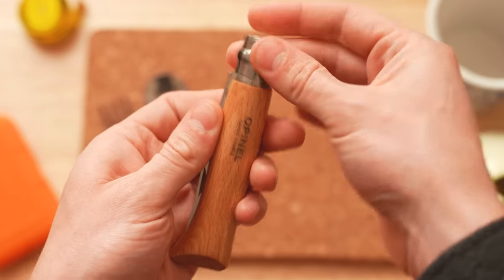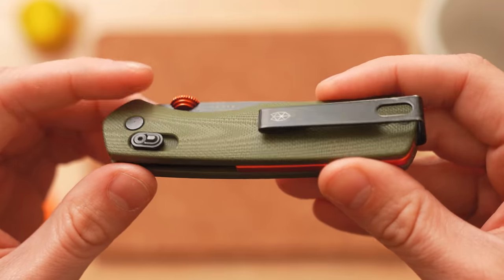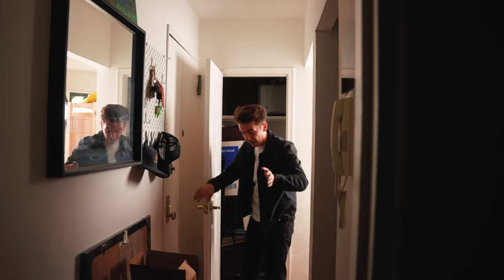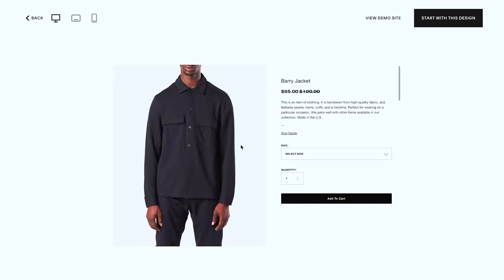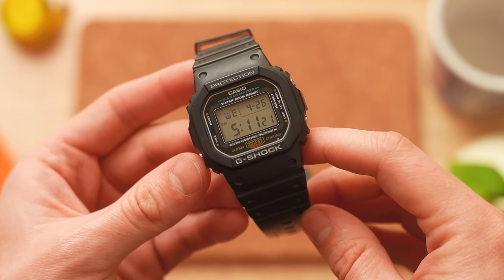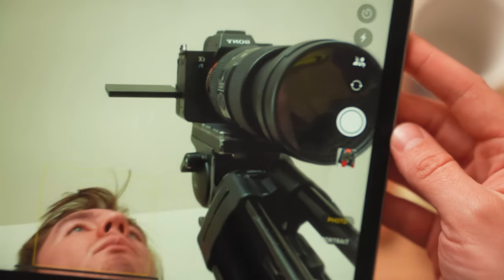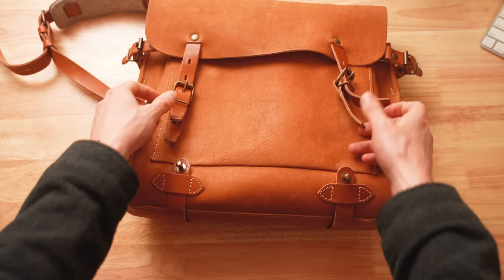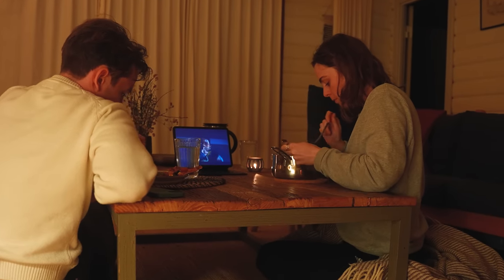10 Things I Can't Live Without.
10 things I can't live without. It's clearly more than ten but that's okay I think. No offense taken, right? Right. Hello everyone today we are looking at some cool things that I have. Do I love them? Do I use them? Yes. Take a gander at my Rolex Explorer 114270, my Leica M4-P, my Timex Flix, my Opinel, my 5 year journal, my messy apartment...etc.